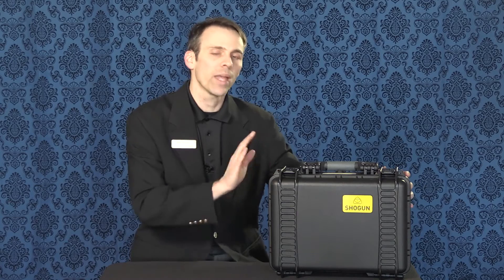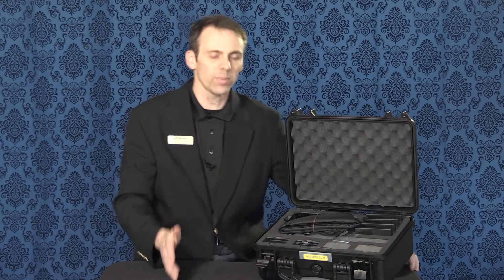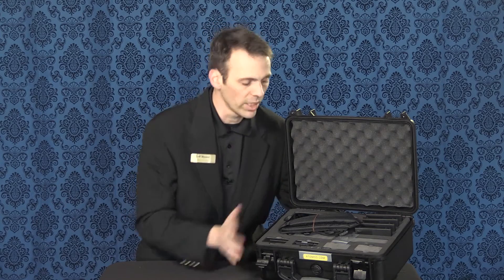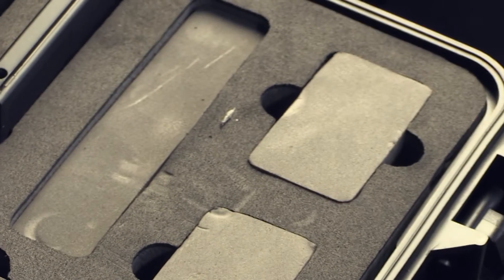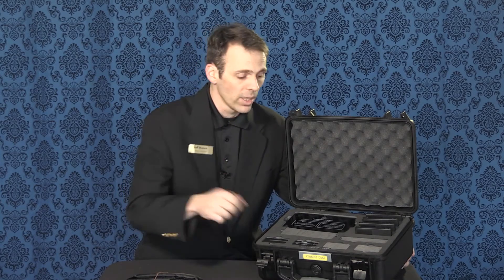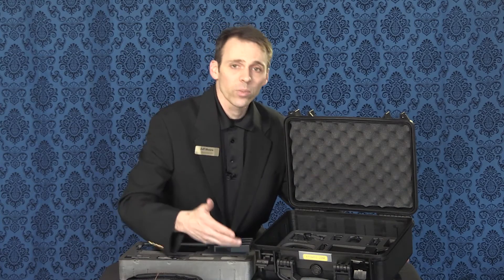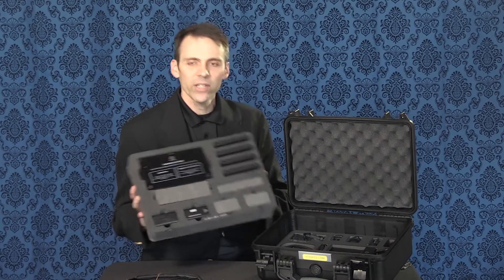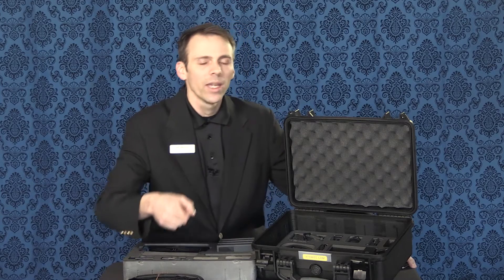The Atomos Shogun: What's in the BOX?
4K recording with the Atomos Shogun.  What do you received to get started with your Shogun?  Atomos offers a lot to get you started.